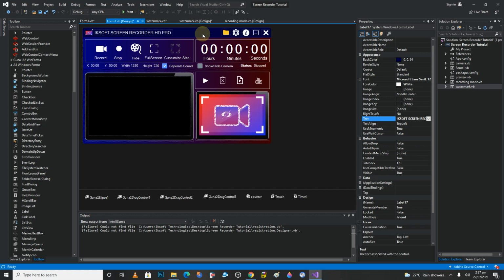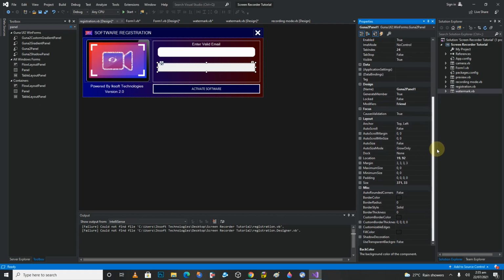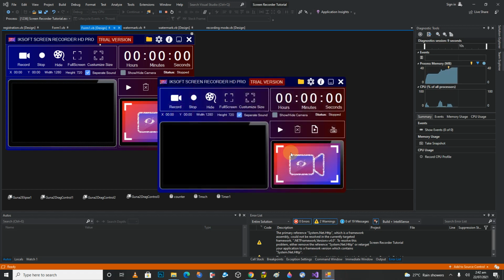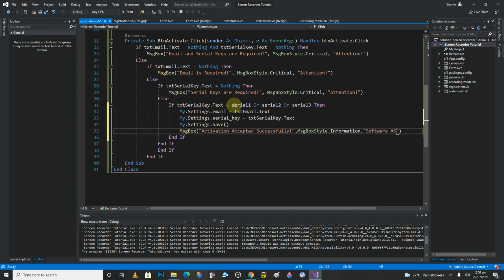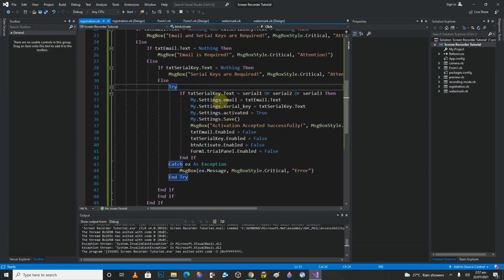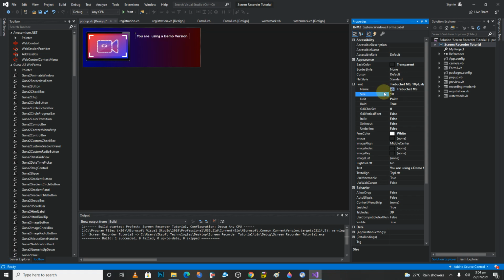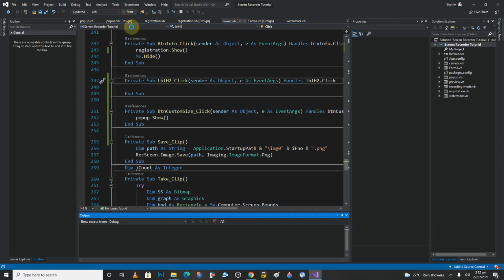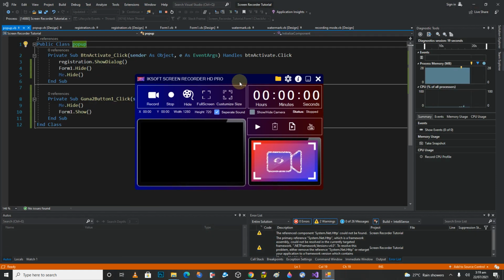[ ADDING SERIAL KEY ] - VB NET PART 8 How to create an Advanced Screen Recorder HD in VB Net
In this video, we will be adding Serial Key and Registration and popup dialog to our software before we add the watermark to the software.